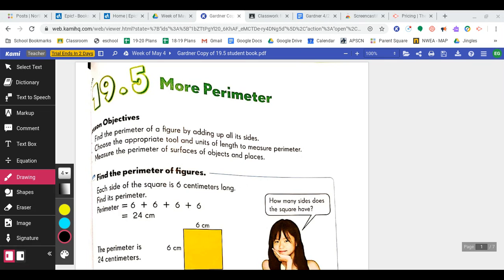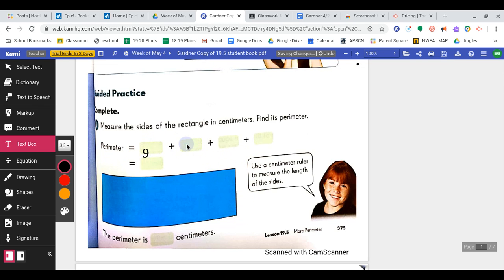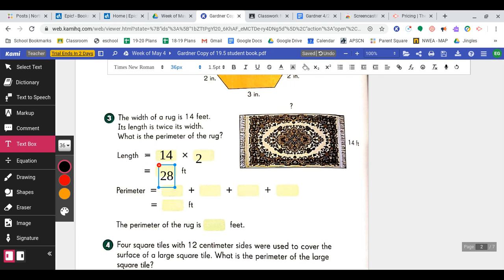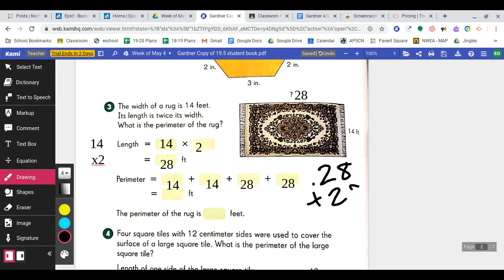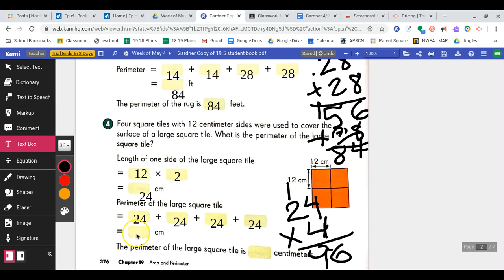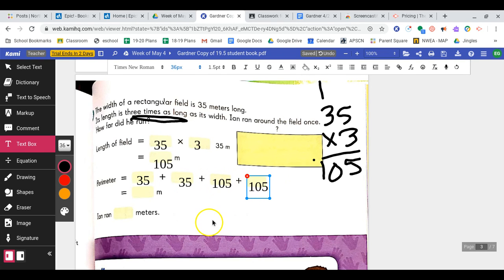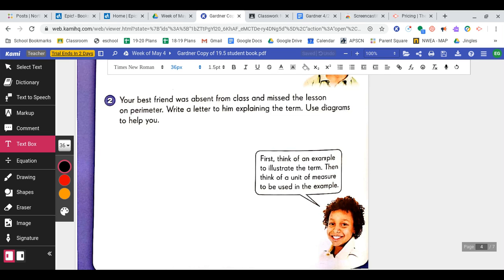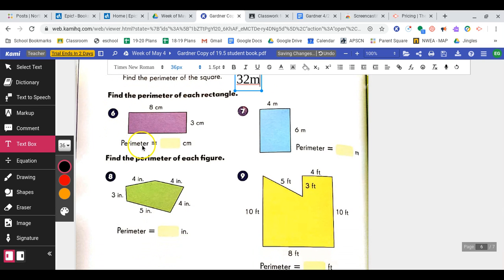Math 19.5 Part 1 (Perimeter)